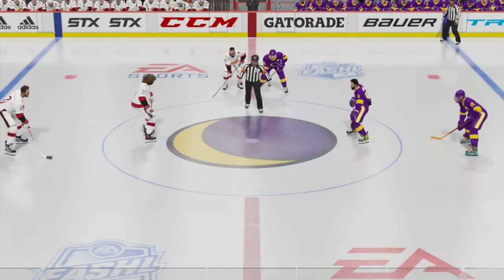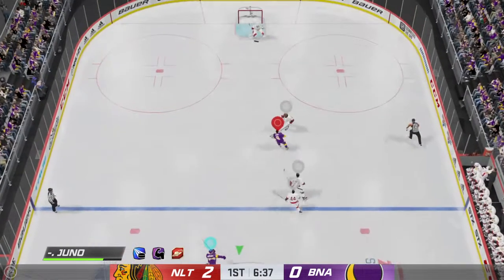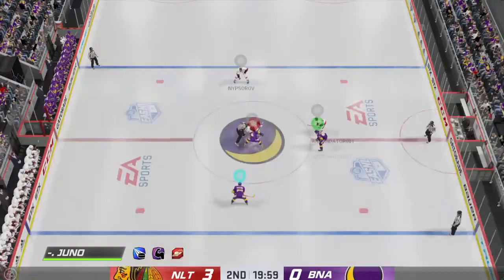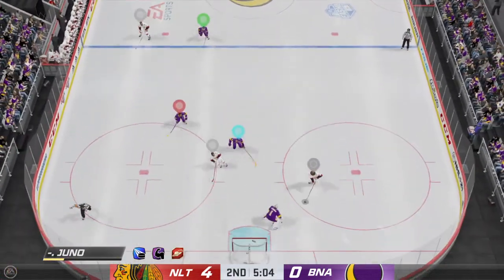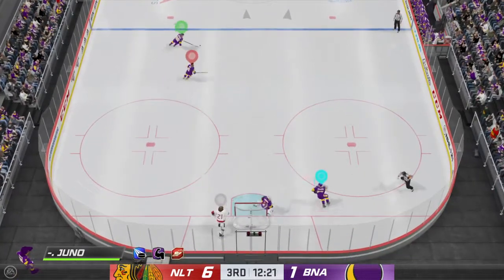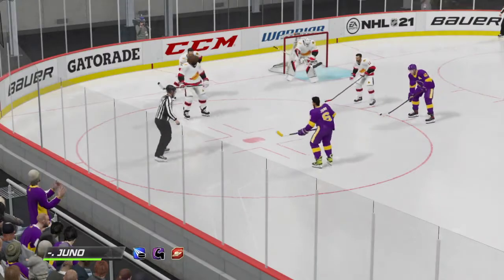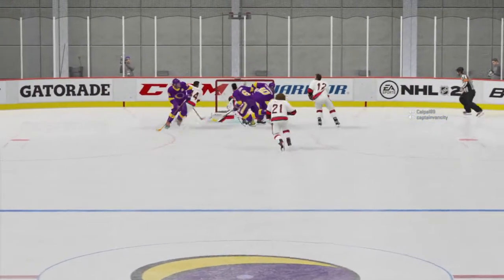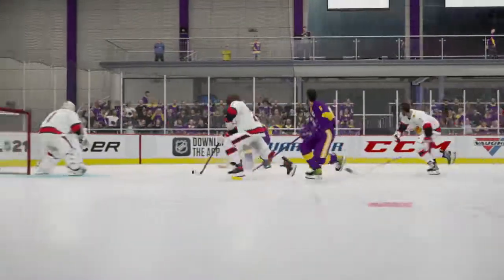EASHL 21 - W97 - "Not Like This"